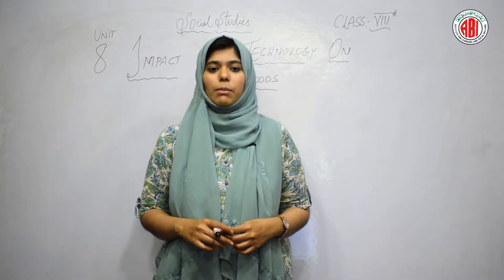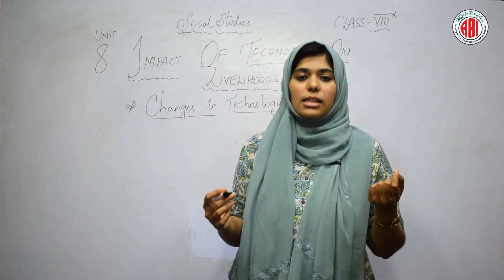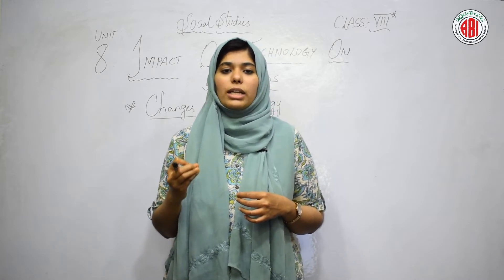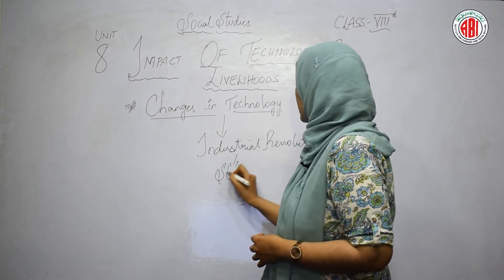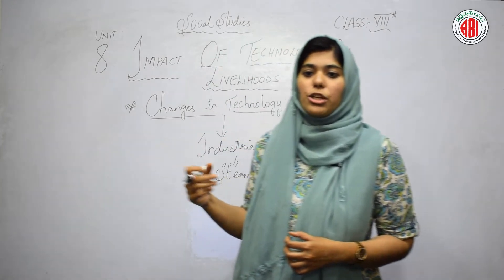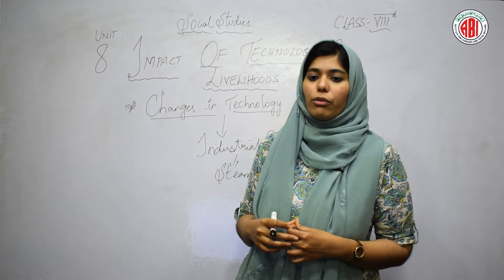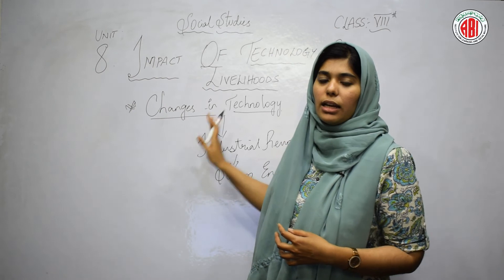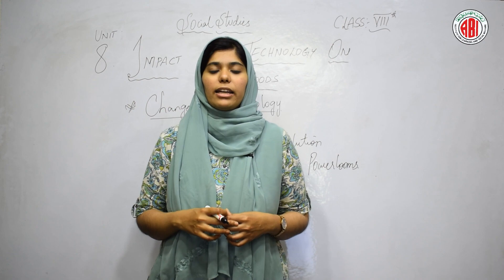8th Class_Social_Chapter 08_"Impact of Technology on Livilihoods"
8th Class_Social_Chapter 08_"Impact of Technology on Livilihoods"